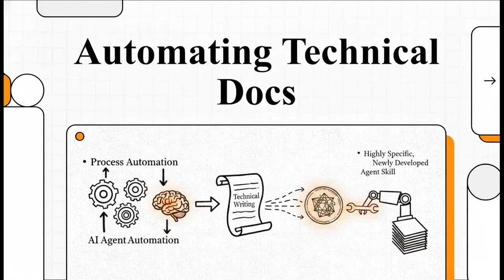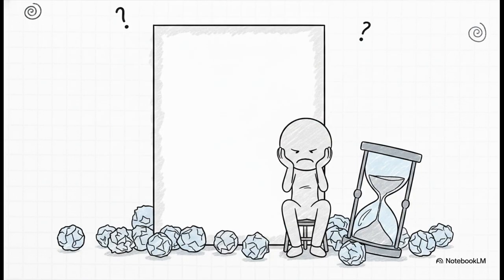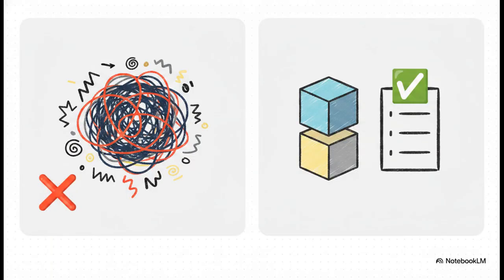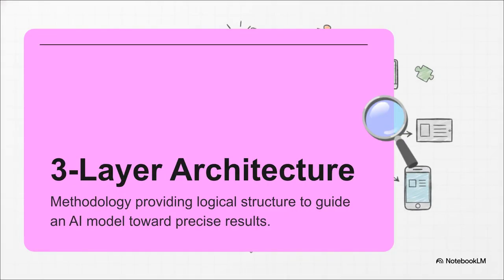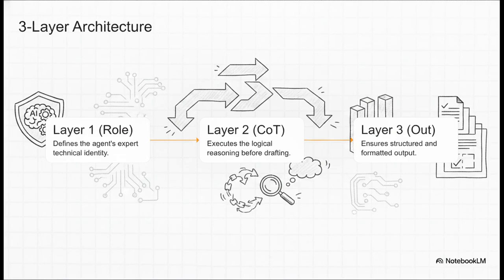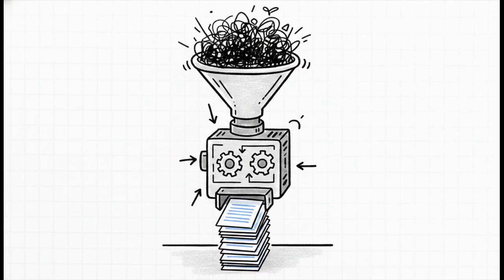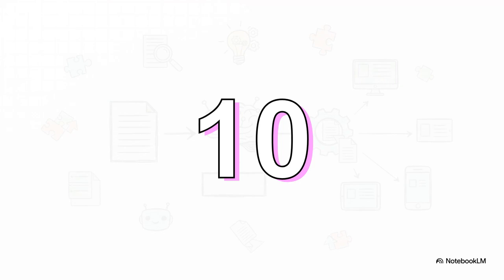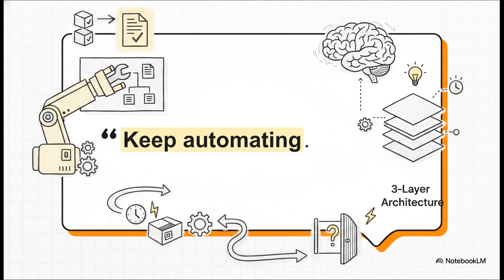Stop Writing Manuals: 3-Layer Architecture for AI Documentation.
​Overview

​Learn how to eliminate bottlenecks in your technical documentation using advanced AI automation. I share my proven 3-Layer Architecture (Role, Chain of Thought, Output Format) used to develop top-performing Agent Skills on PromptBase.

​Key Topics

​Why traditional manual documentation is failing your workflow.

​Breakdown of the 3-Layer Architecture for high-precision AI results.

​How to build and scale your own AI Agent Skills.

​Resources

​Get my Agent Skills on PromptBase.

​Explore technical blueprints at my blog.

​Connect

​Follow for more AI Agents & Process Automation insights.